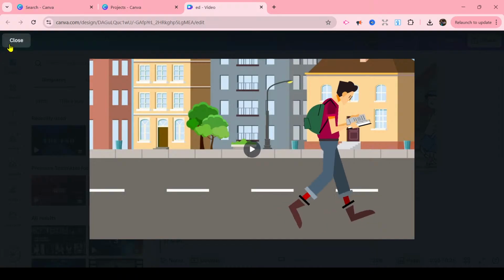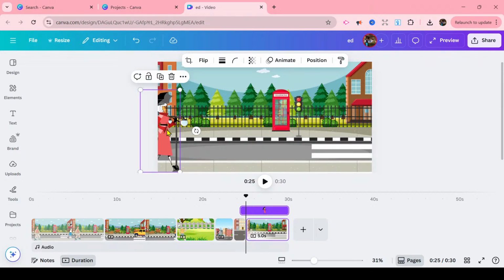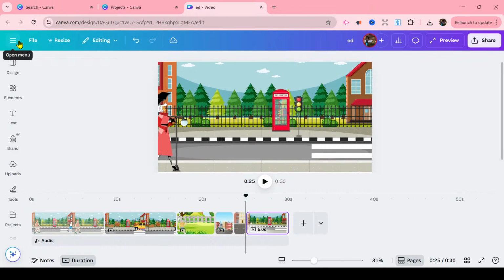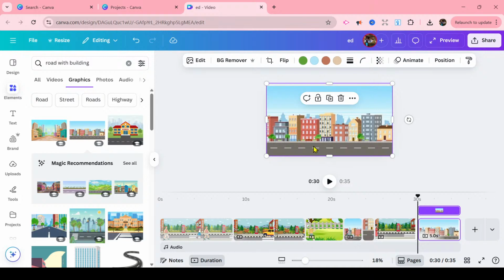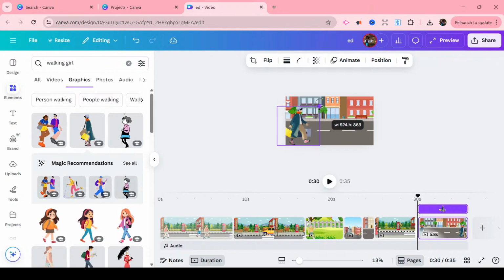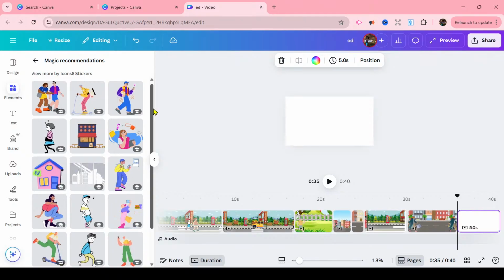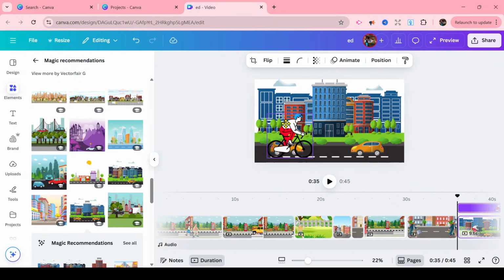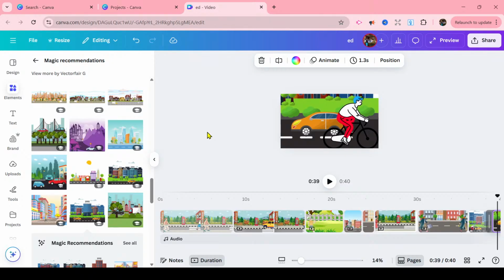Cartoon Animation Videos Tutorial in Canva! Live Techaruna' Live Stream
Welcome to Day 3 of our Canva for Beginners Live Series! 🎨
ICartoon Animation Videos Tutorial in Canva
How to Create Animated Videos using Canva For FREE Step By Step Tutorial
Create Stunning animation videos in Canva — Free in 2025!
In this step-by-step tutorial, you'll learn how to create eye-catching animated videos using Canva—completely free.

✅ Step-by-step live demo
✅ Hacks to make your designs pop
Don't miss this interactive learning session!

✨ Tags ✨
freelancing for beginners
canva tutorial
fiverr